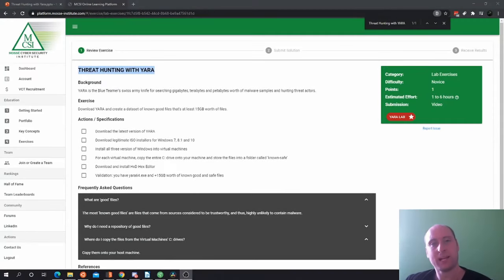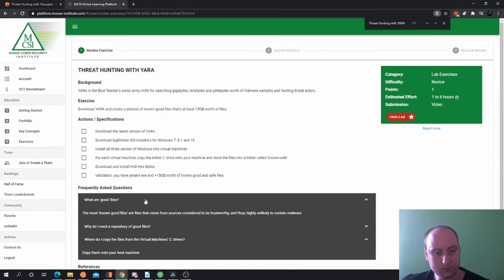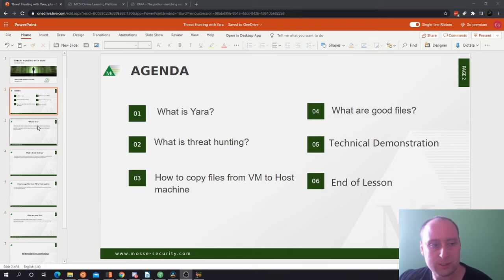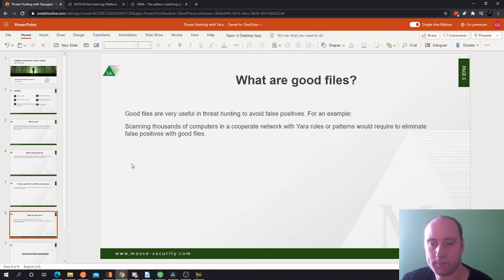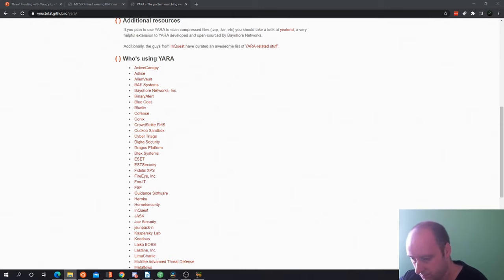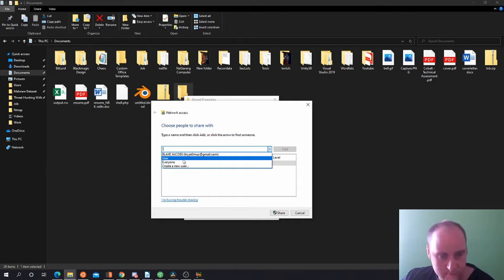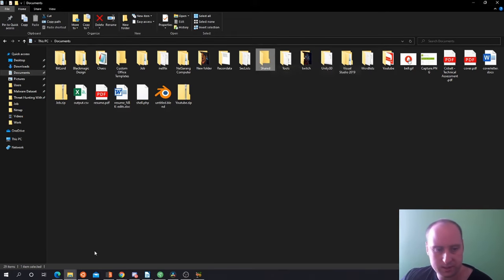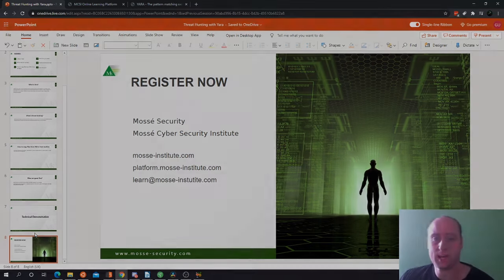Lab Setup: Threat Hunting With YARA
MCSI's Online Learning Platform provides uniquely designed exercises for you to acquire in-depth domain specialist knowledge to achieve highly-regarded industry certifications that stand to advance your career.

Threat hunting is a proactive approach to security that goes beyond traditional detection methods. It’s about proactively searching for signs of an attack or compromise, rather than waiting for an alert.

Threat hunting requires a deep understanding of how your systems work and what normal behavior looks like. This information is used to create models of normal behavior, which can then be used to identify unusual activity that might be indicative of a threat.

Threat hunting can be a time-consuming and resource-intensive process, but it can be extremely effective in detecting and thwarting attacks. It’s an important part of a comprehensive security program, and one that more and more organizations are turning to as they strive to stay ahead

Yara is a tool that helps identify and classify malware. It does this by creating rules that can be used to match against malware samples. Yara rules can be used to match against files, process memory, and network traffic. Yara is open source and can be used for free.

A virtual machine (VM) is a software program that emulates the hardware of a real or physical computer. Running a VM on a computer allows the user to run multiple operating systems (OS) or multiple instances of the same OS on the same computer at the same time. Each VM has its own virtual hardware, including a virtual CPU, memory, storage, and network interface. VMs are often used to run different versions of the same OS side-by-side for testing and development, or to run different OSes altogether for compatibility testing.

Microsoft Windows is a graphical operating system developed and released by Microsoft. Windows is the most popular operating system for personal computers. Windows includes a graphical user interface (GUI) and supports multitasking. Microsoft released the first version of Windows in November 1985.

Hxd Editor is a Hex Editor that allows you to view and edit the code of a file in order to find errors or modify it. It is a helpful tool for programmers as it can show you the code in a more human-readable format than a traditional text editor.

If you are interested in improving your education and advancing your career in the cyber security industry, why not take a look at our Bootcamps, certifications, and career pathways blog: